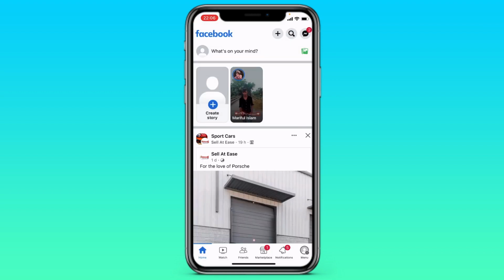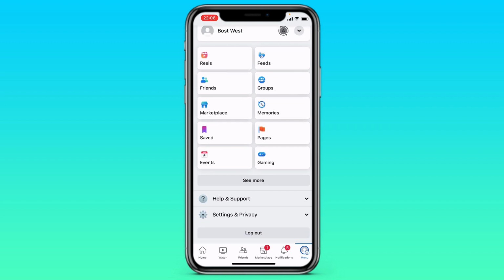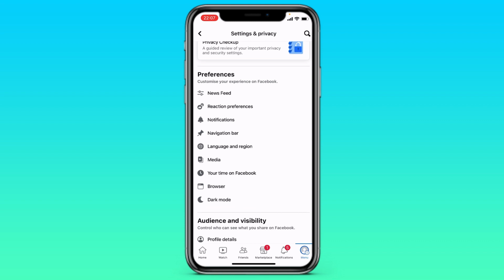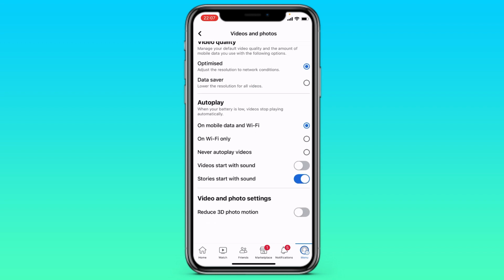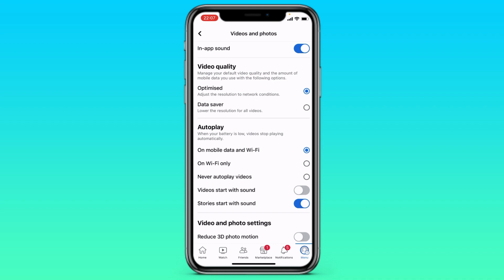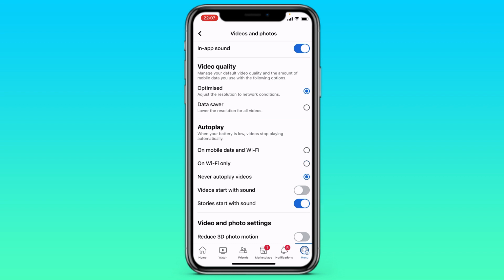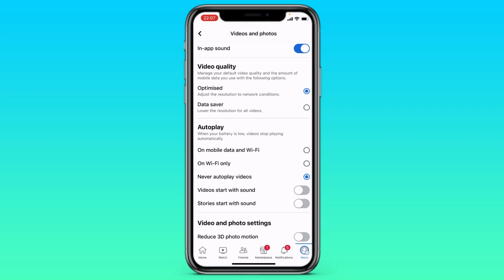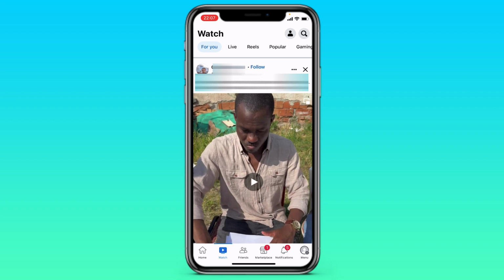How do I turn off auto-play videos on Facebook on my smartphone?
How do I turn off auto-play videos on Facebook

In this video I will show - How do I turn off auto-play videos on Facebook? it is not difficult and you will no longer ask the question How do I turn off auto-play videos on Facebook?, but you can do it yourself.